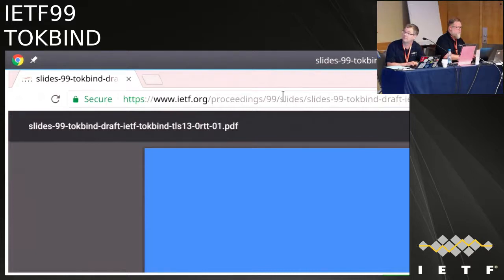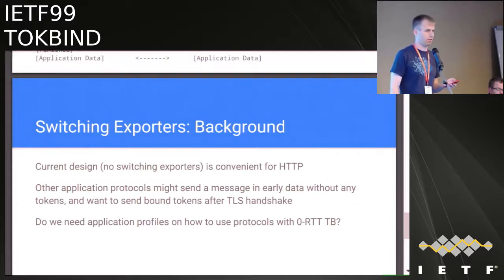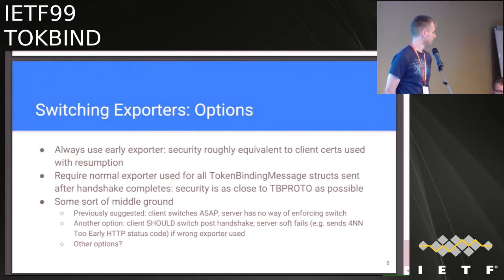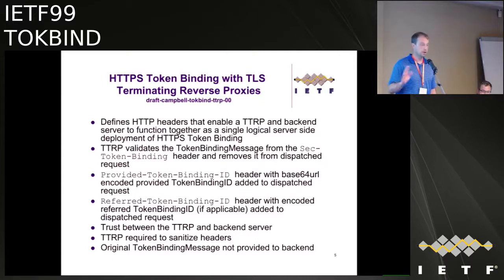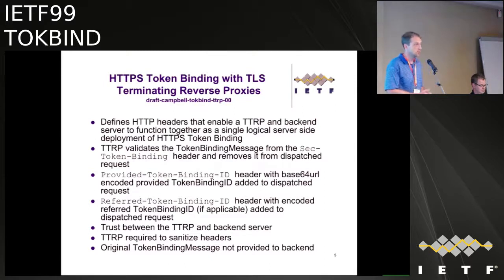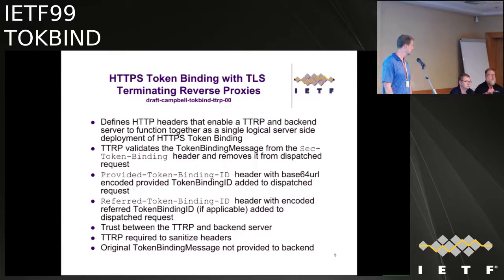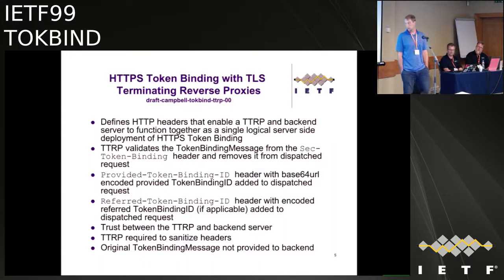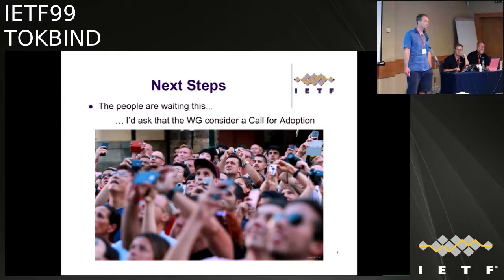IETF99-TOKBIND-20170717-1550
TOKBIND  meeting session at IETF99
2017/07/17 1550